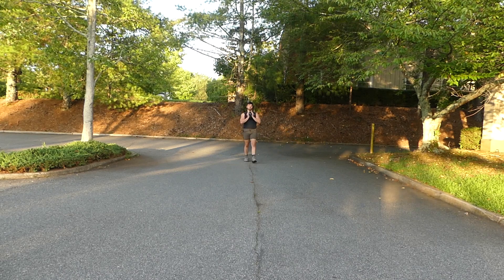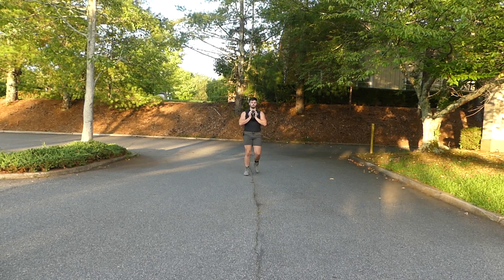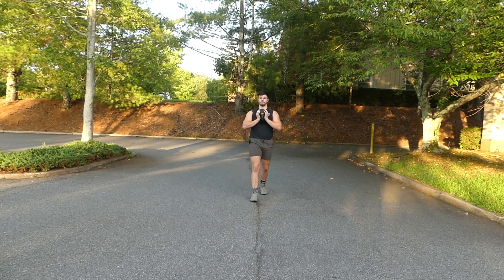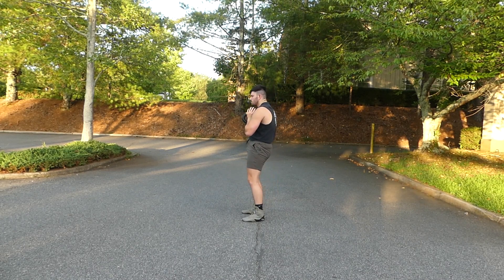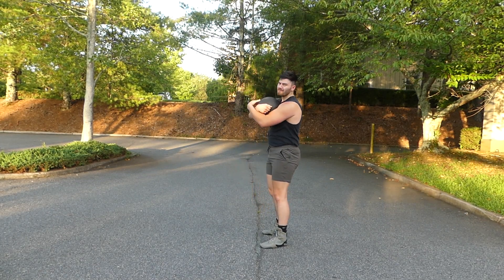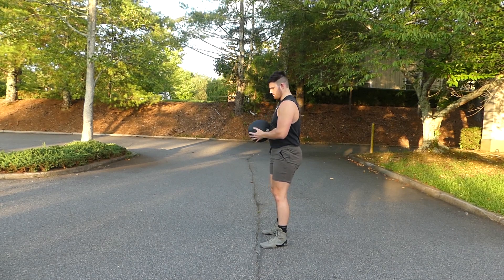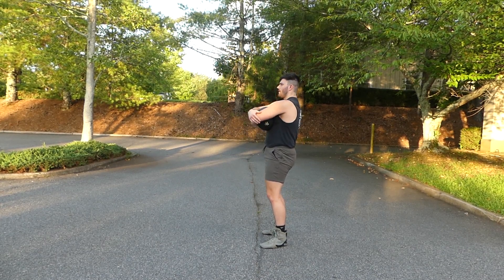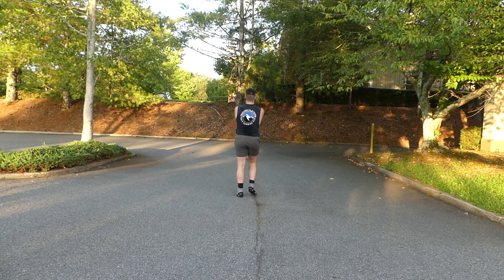Goblet Carry Farmers Walk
bodyshop.blog